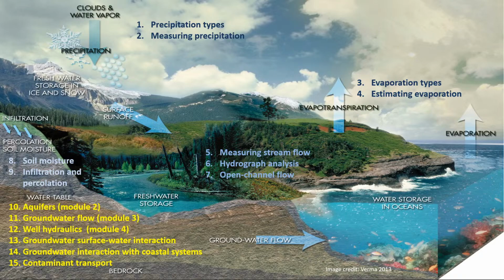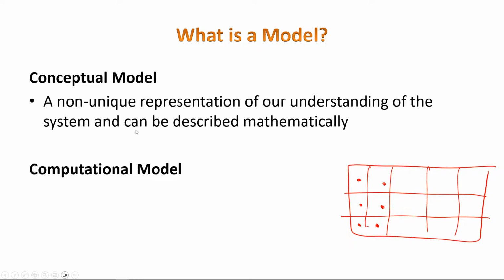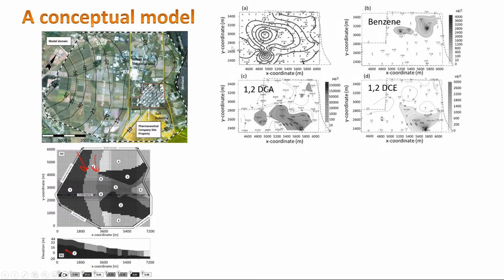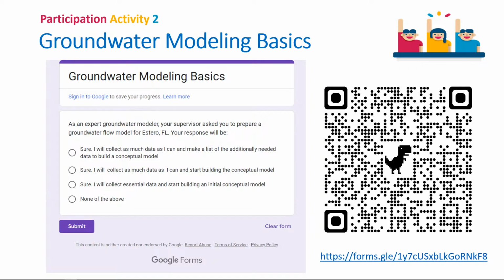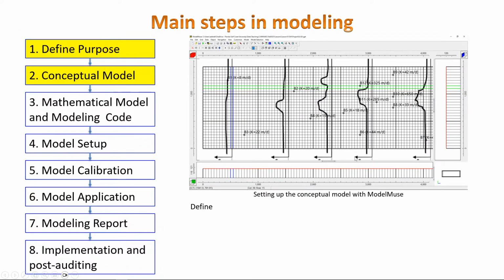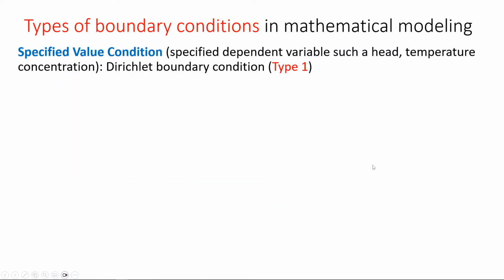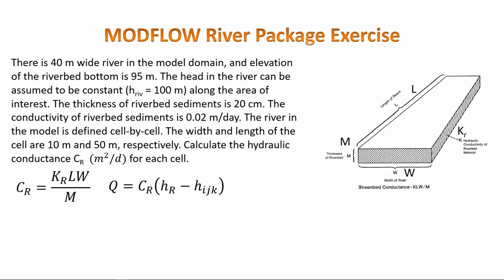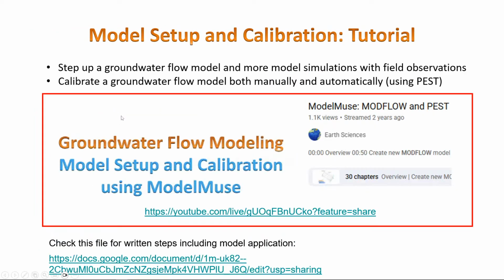Groundwater Flow Modeling: Introduction